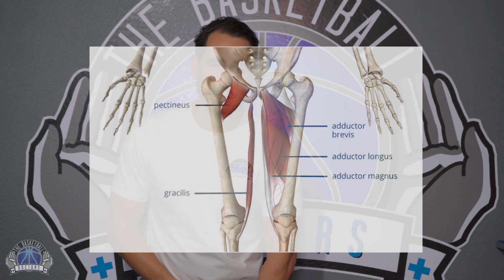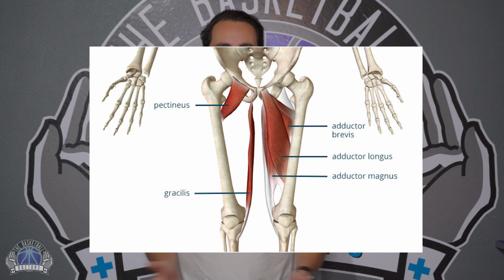Anthony Davis Groin Strain Overview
In this video, Marco breaks down Anthony Davis recent groin strain following his 1-game return from an abdominal strain.

ABOUT THE BASKETBALL DOCTORS
Co-Founders:
- Gabe Ignacio PT, DPT, OCS, TPI
- Marco Lopez PT, DPT, CSCS
Doctors of Physical Therapy
University of Southern California Graduates
Orthopedic Clinical Specialist
Strength & Conditioning Specialists

Tagline: BALL FOR LIFE

Our Mission: To empower the basketball community with evidence-informed information relevant to injuries, rehabilitation, and injury prevention, as well as, optimizing movement to enhance performance of athletes at all skill level